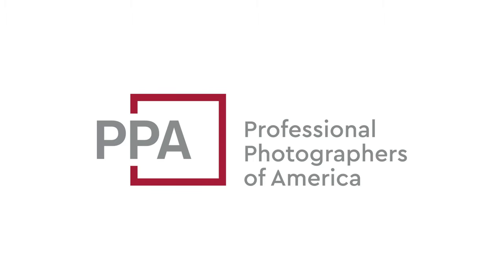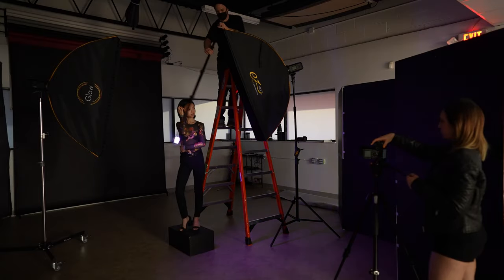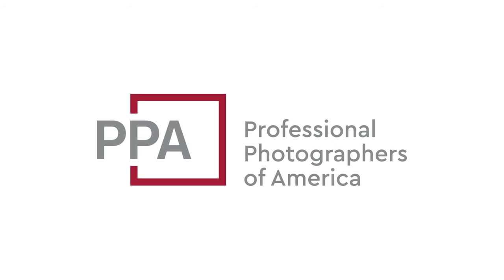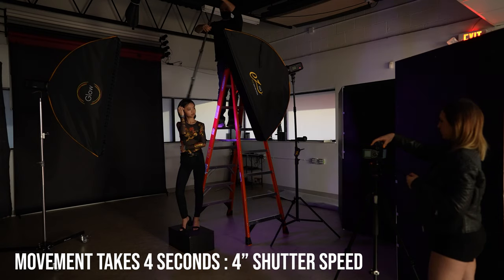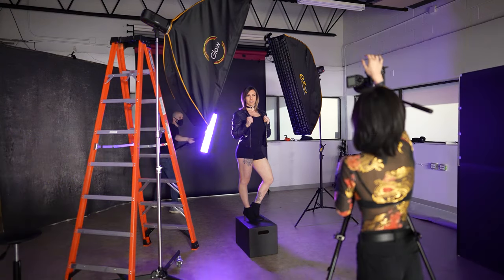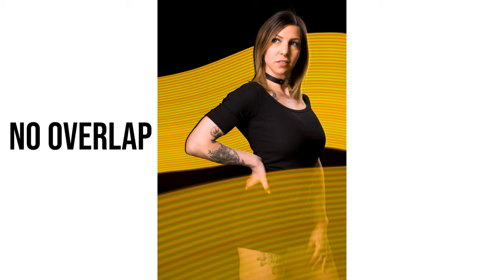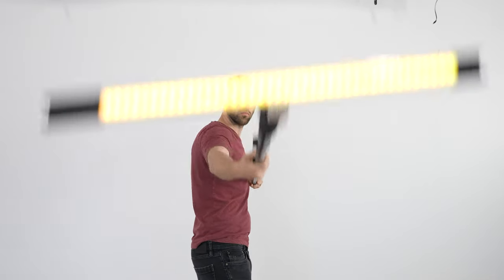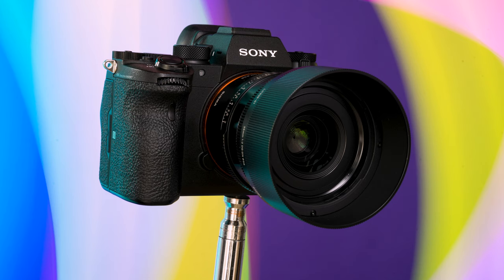Portrait Photography Light Painting : Guide with Flash and LED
In Portrait Photography Light Painting : Guide with Flash and LED we take a look at how to paint with LED light in the studio and combine it for both still life and portrait images. In the video I demonstrate various LED products and how the different types affect the results. I also go over things such as camera settings and environmental considerations that will give you the most control over your final images. Light painting can be applied without flash photography, but in all instances this video features a flash-lit subject as well because I think that's more applicable to portraits.
One key to control is a very dark environment. This gives you the flexibility to use really long shutter speeds which is necessary for covering a lot of space with physical movement.